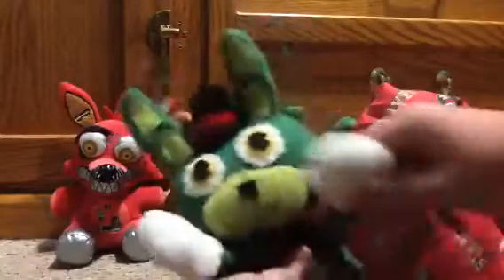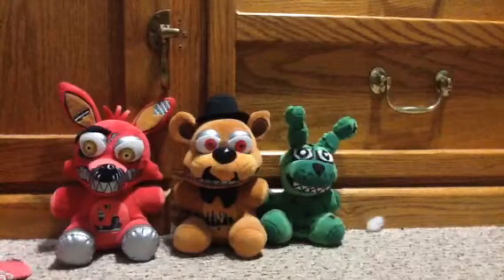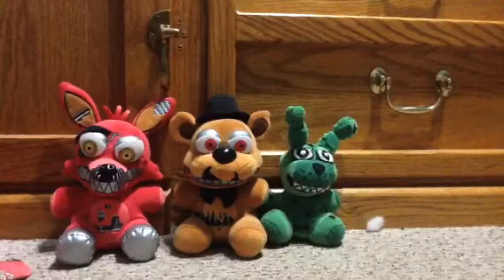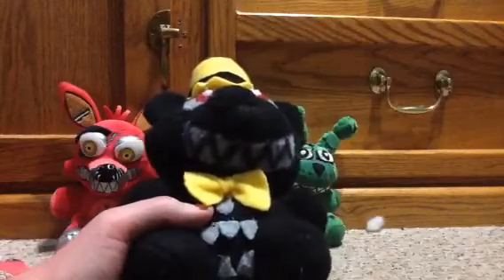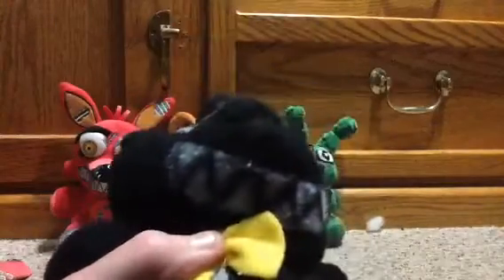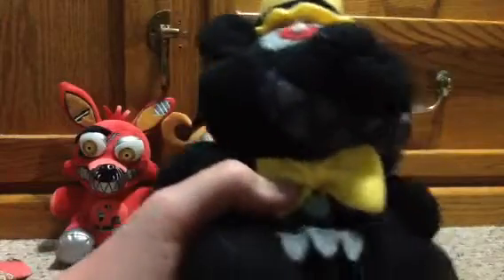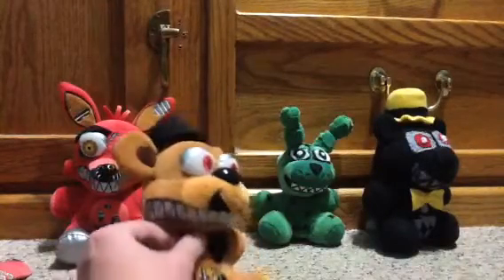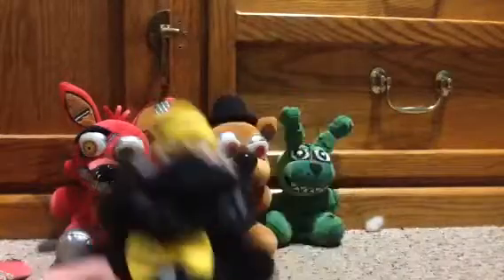Custom Nightmare Plush